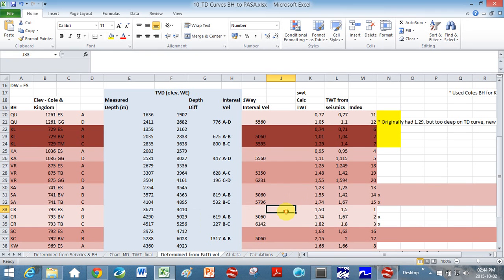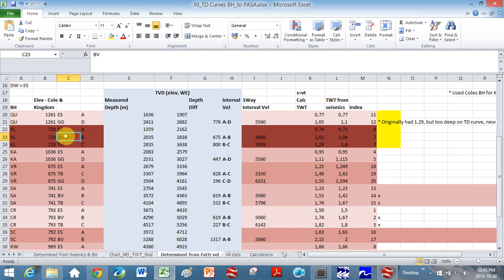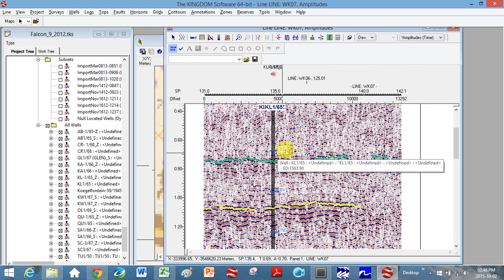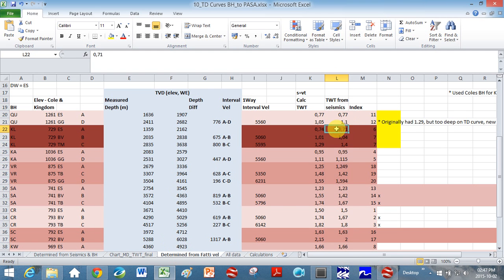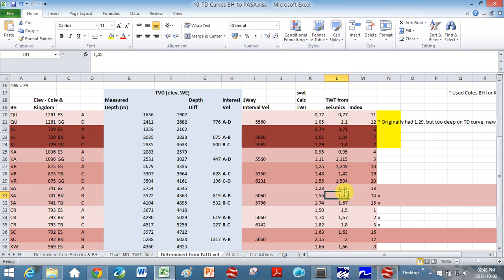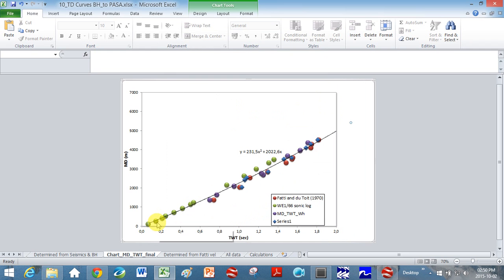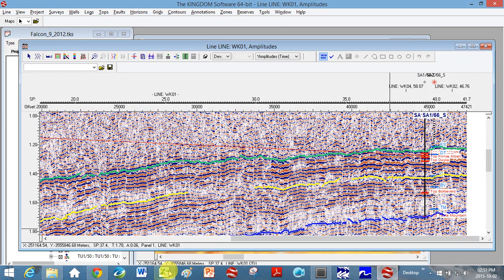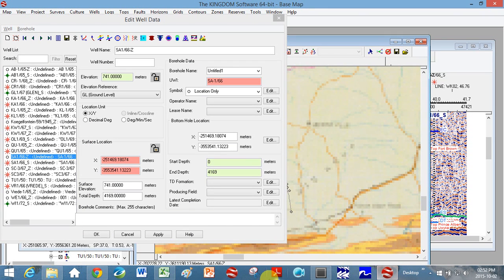Kingdom Suite - How to create time-depth chart in Excel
When using historic seismic data you often have limited velocity data. This method can be used to glean velocity information from your boreholes, although prior knowledge of what your strong reflectors are is needed.